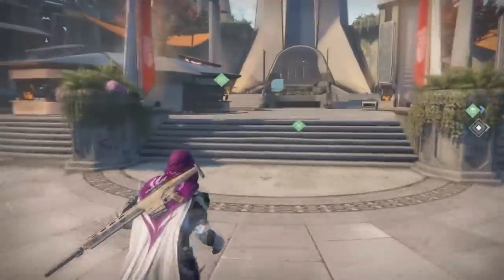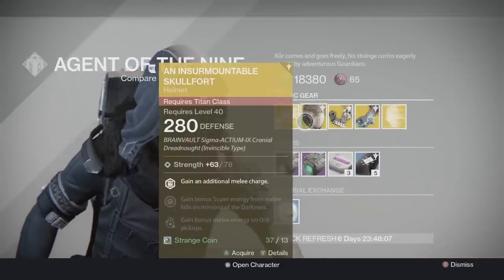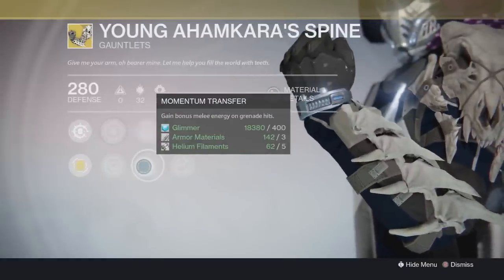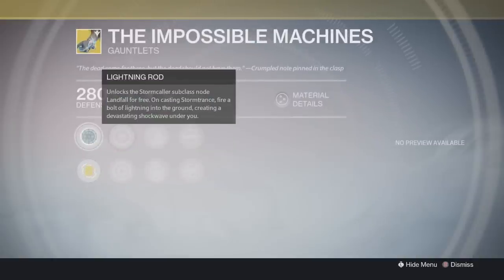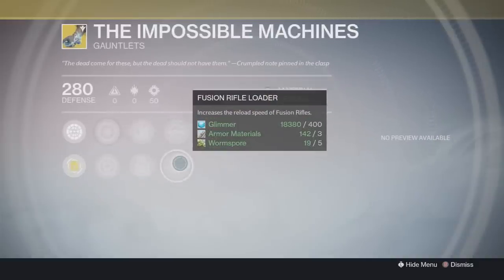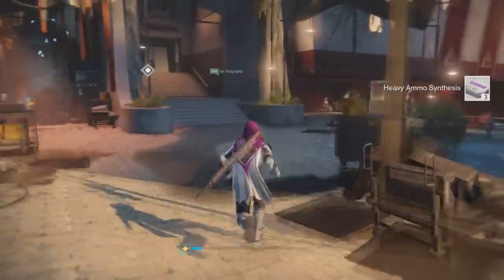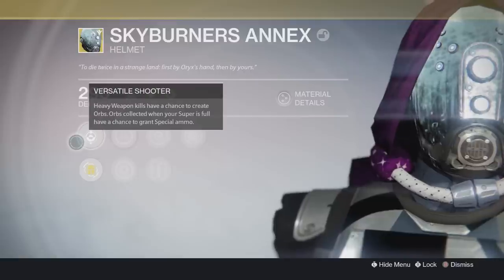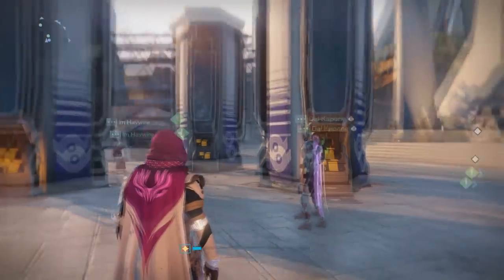Destiny: Xur's First Day in Year 2 Review! | Graviton Forfeit, & Skyburners Annex Exotic Helmets!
Xur's first time stepping foot in the Tower for year 2! Remember to support by leaving a like, and or sharing the video, it's greatly appreciated. Also, if you need help in Destiny, join my clan below!